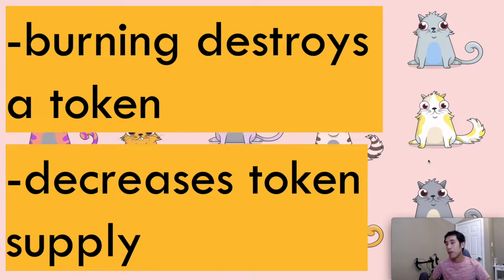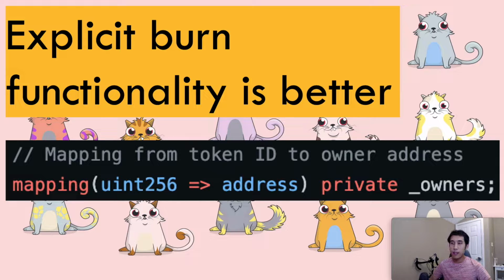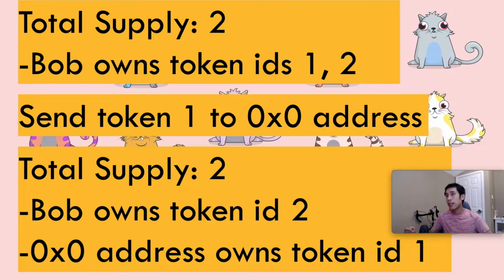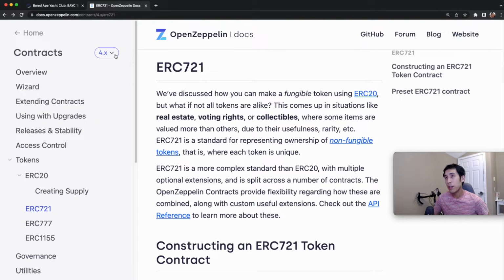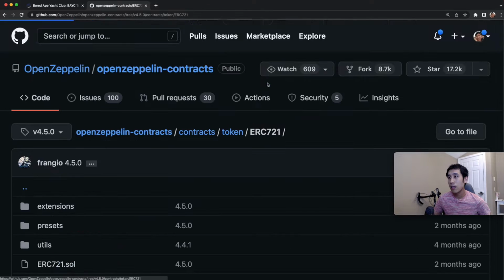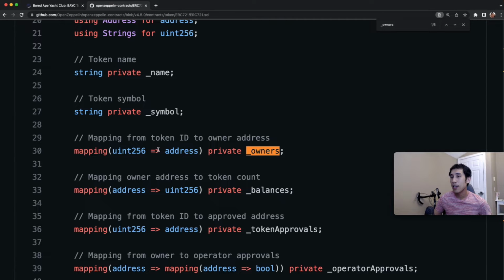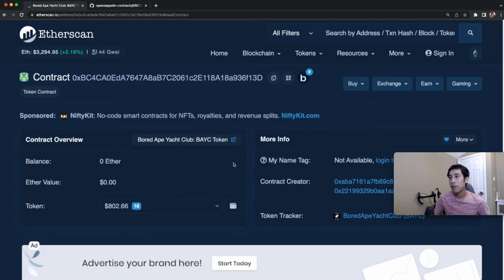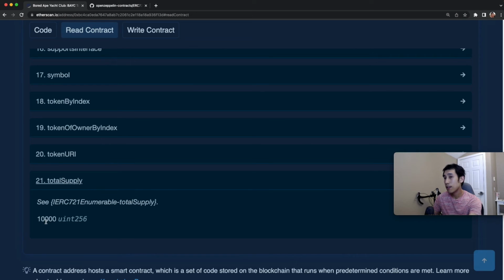ERC721 ERC20 Burnable (OpenZeppelin Solidity implementation): The proper way to burn tokens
The preferred way to burn ERC 721 and ERC 20 tokens is through the Burnable interface.

Sending tokens to the 0x0 (dead) address may not correctly change the total supply.
This may surprise some of your users.
Instead, consider using the Burnable interface.

This video uses OpenZeppelin Version 4.5